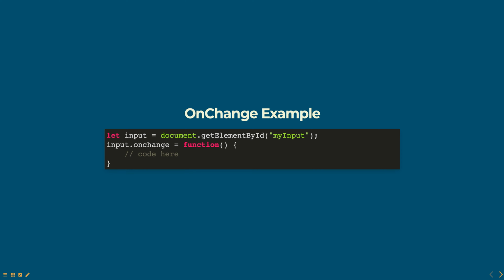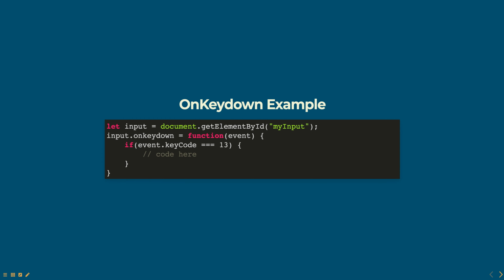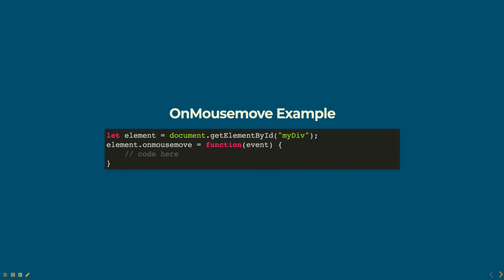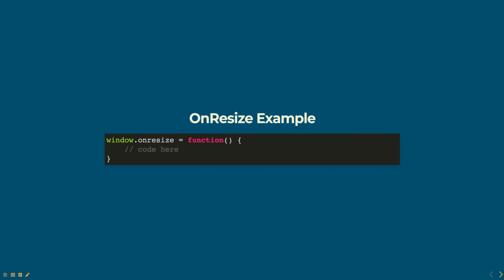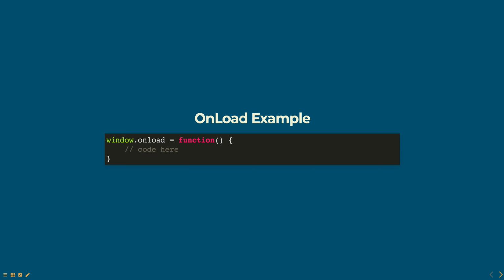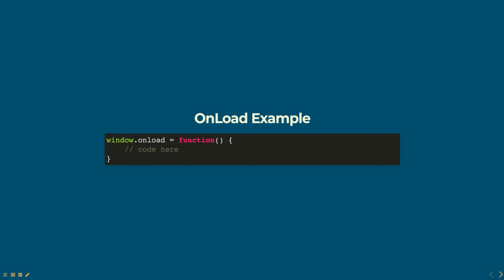More Events in javascript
There are many other events in JavaScript that can be used to interact with web page elements and respond to user input. Here are a few examples:
* onchange
* onkeydown
* onmousemove
* onresize
* onload